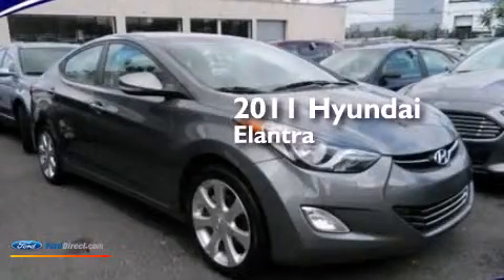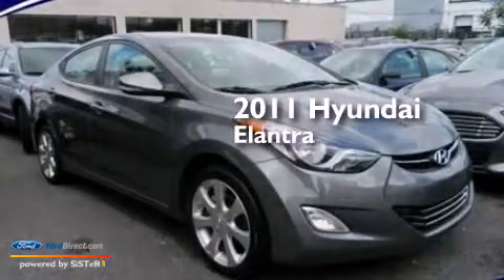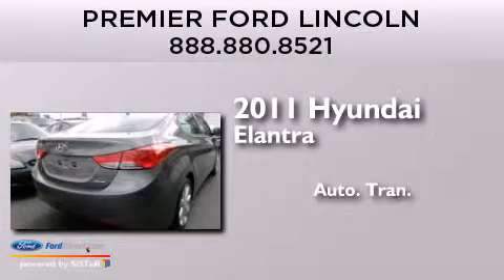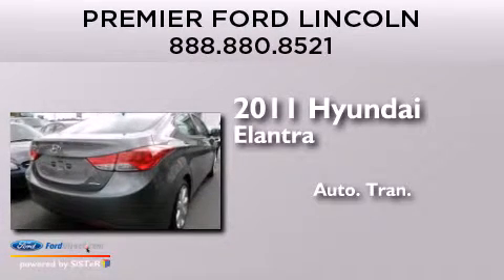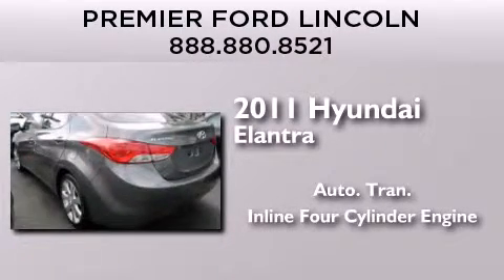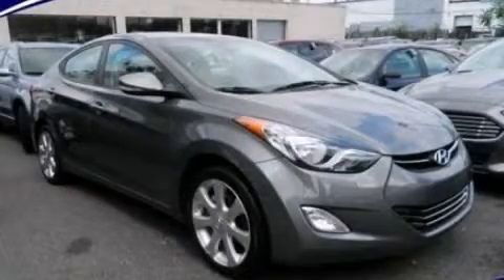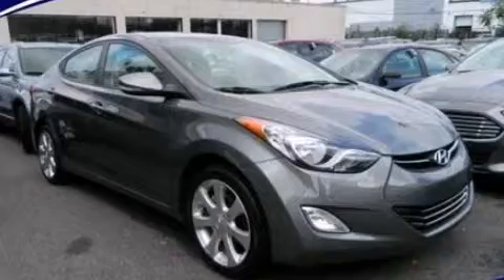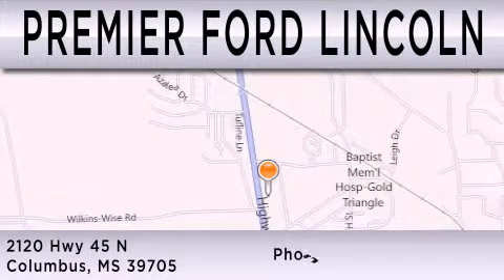Preowned 2011 HYUNDAI ELANTRA Brooklyn NY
We have been honored to serve the Brooklyn NY area , we promise that your experience at our dealership will exceed your expectations ! Year : 2011 Make : HYUNDAI Model : ELANTRA Engine : 1.8L I4 16V MPFI DOHC Trans . : 6-SPEED AUTOMATIC Exterior : HARBOR GRAY METALLIC Miles : 14,241 Interior : GRAY Stock : 7436F Premier Ford Inc Glenwood Road Brooklyn , NY 11234